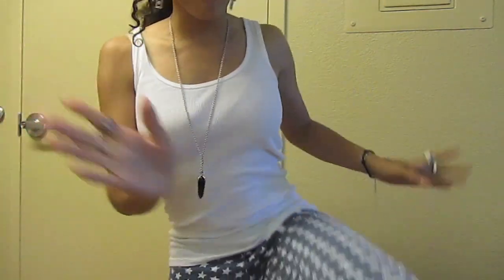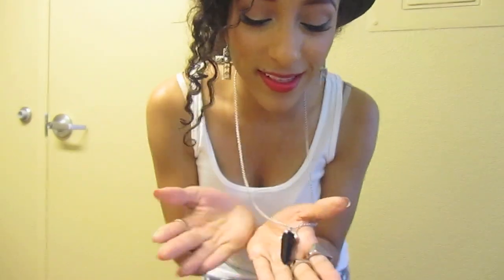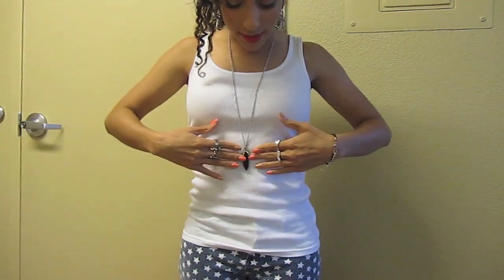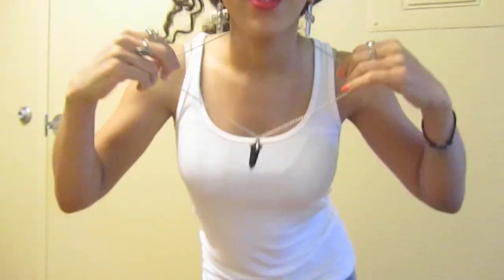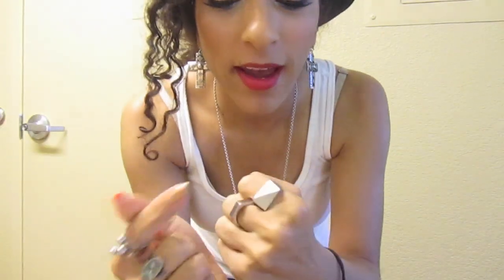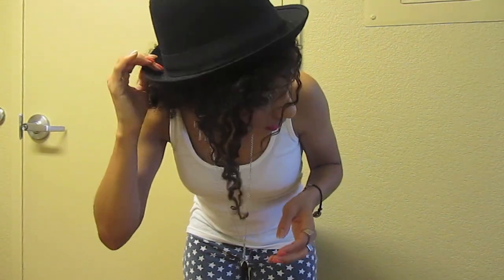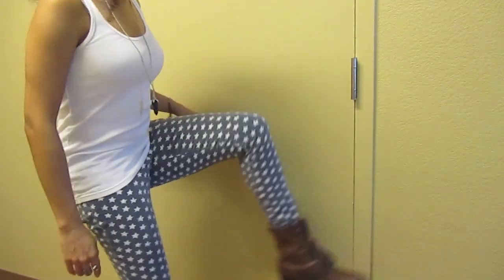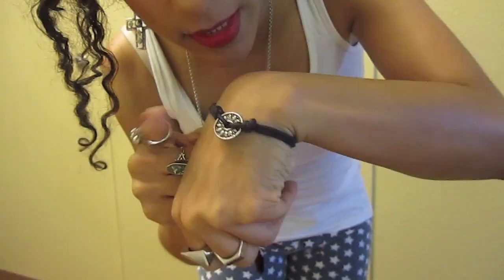OOTD: Independence Day Outfit Of The Day! (Fourth of July/Summer Fashion 2012)